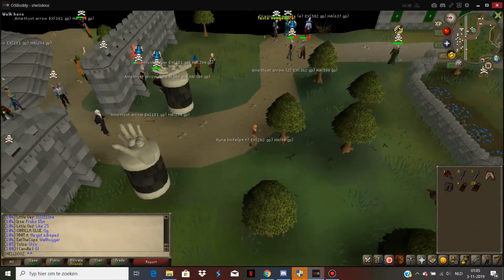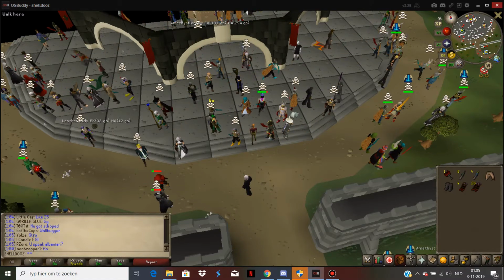runescape tips and tricks - money making guide 2020 / 2021 osrs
im gonna show you a tip & trick for f2p and members.

Hello

today I'm going to show you some simple ways to get money in runescape. pvp is an interesting concept. horse power is a popular aspect of runescape. especially for members this is a way to get a lot of money through the drops of your opponent. I'll also show you some useful tips and tricks regarding old school runescape. to start making a lot of money.